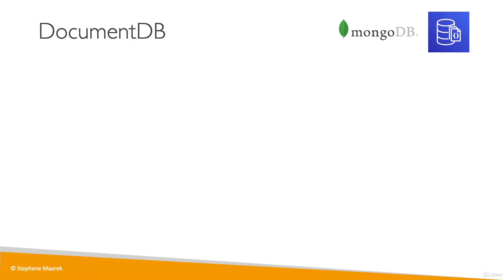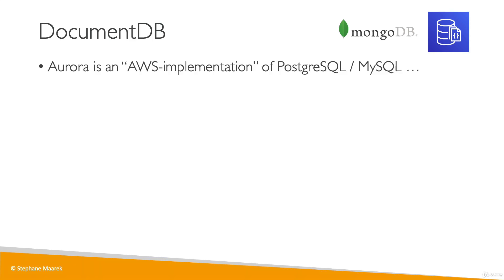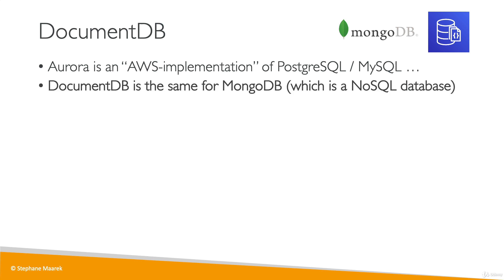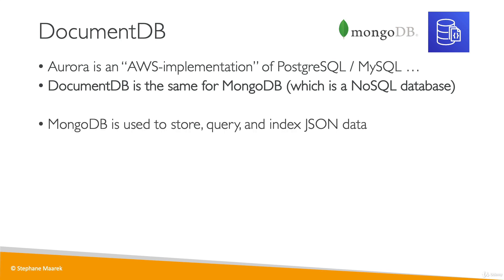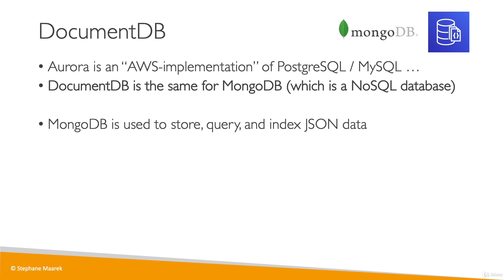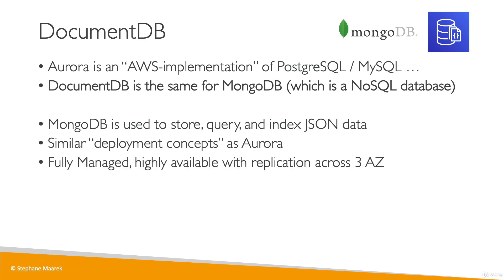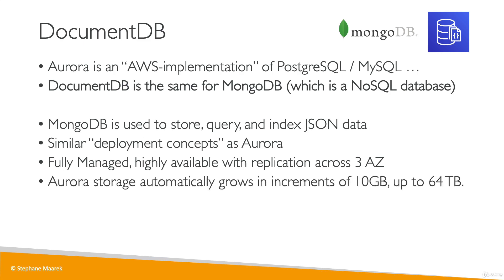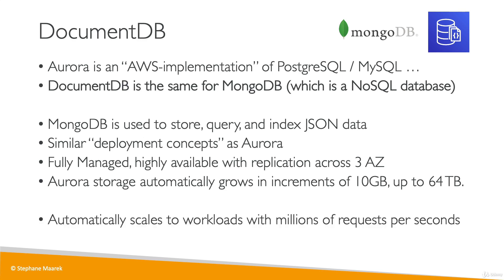DocumentDB Overview | Database & Analytics | Amazon Web Service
Amazon DocumentDB is a fully managed, highly scalable, NoSQL document database service that is designed to be compatible with the MongoDB API. DocumentDB is built on a highly available, distributed architecture that automatically scales to support the needs of your applications as they grow.

Some of the key features and benefits of DocumentDB are:

1. MongoDB compatibility: DocumentDB is compatible with the MongoDB 3.6 API, which means that your existing MongoDB applications, drivers, and tools can work with DocumentDB without any code changes.

2. Fully managed: DocumentDB is fully managed by AWS, which means that AWS handles all of the operational aspects of running and scaling the database. This eliminates the need for you to manage database infrastructure, software patches, or backups.

3. Scalable: DocumentDB is designed to be highly scalable, with automatic scaling that adjusts to the demands of your applications. You can scale up or down as needed, without any downtime or disruption to your applications.

4. Highly available: DocumentDB is built on a distributed, highly available architecture that ensures your data is always available, even in the event of a failure of one or more database nodes.

5. Secure: DocumentDB provides a variety of security features, including encryption at rest and in transit, and support for AWS Identity and Access Management (IAM).

DocumentDB is ideal for a wide range of use cases, such as web and mobile applications, content management systems, and gaming applications. With its MongoDB compatibility, scalability, and ease of use, DocumentDB provides a powerful and flexible solution for managing your NoSQL document data.